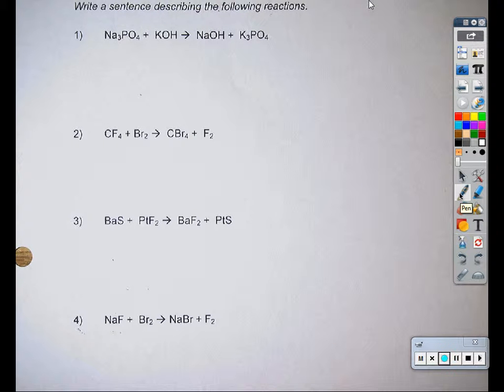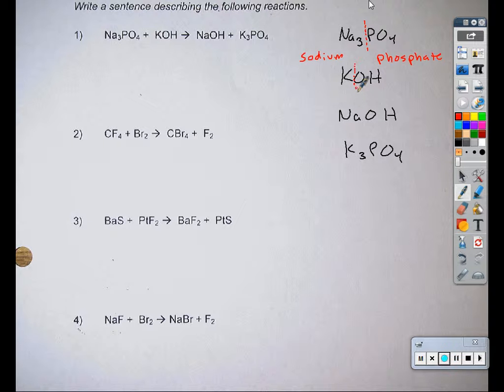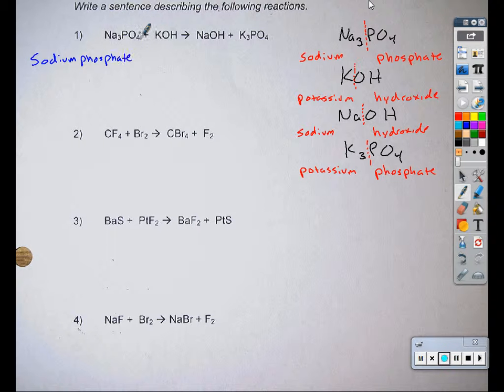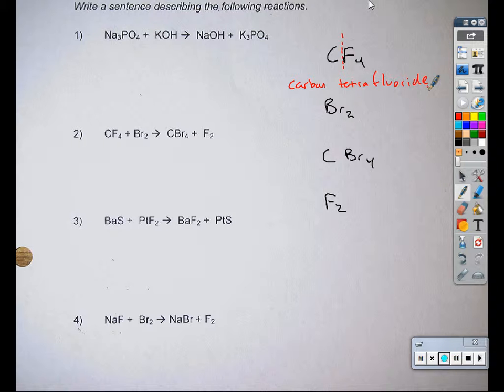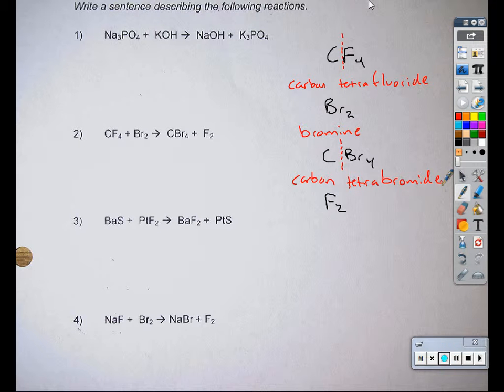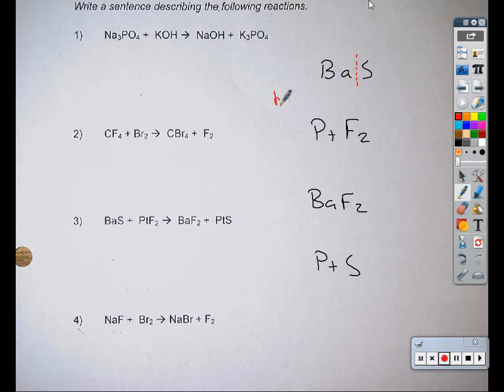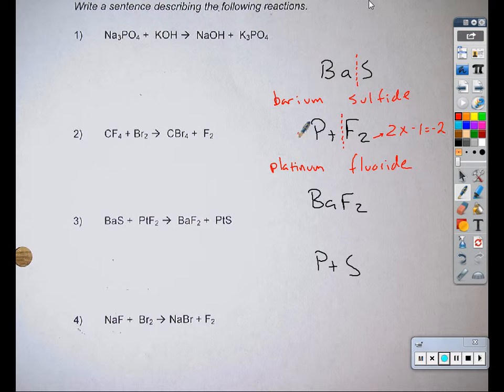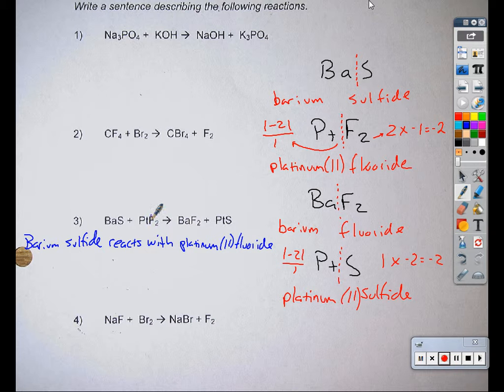Interpreting Equations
Writing sentences form chemical equations